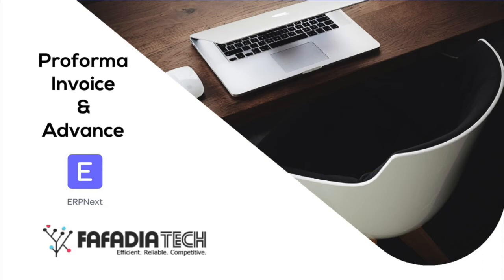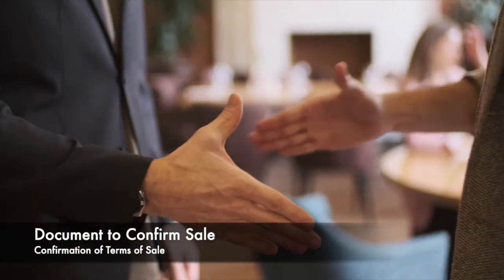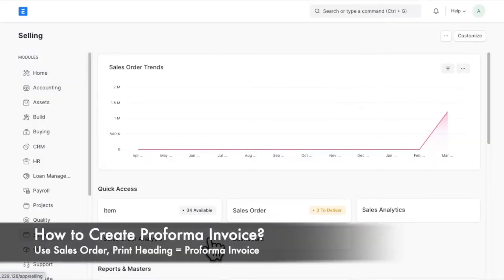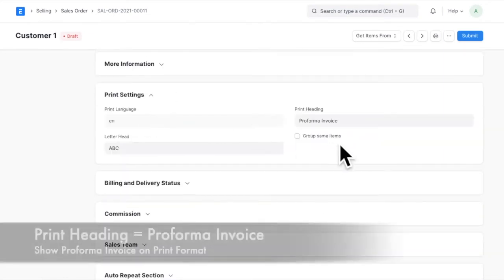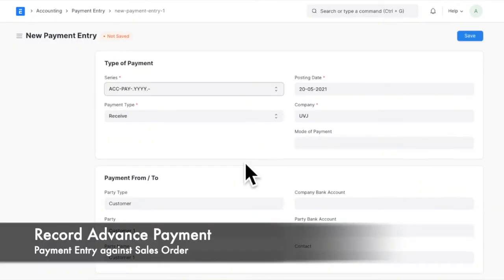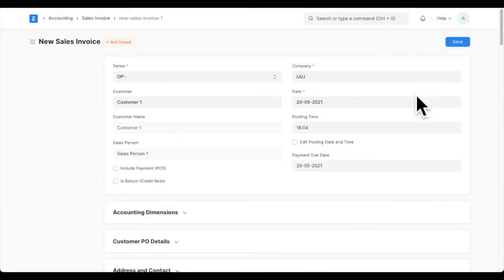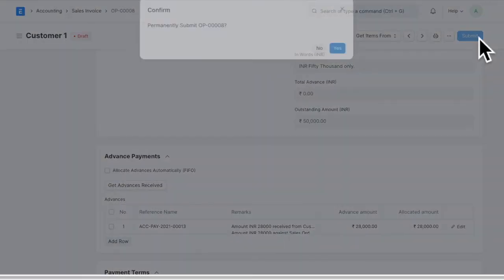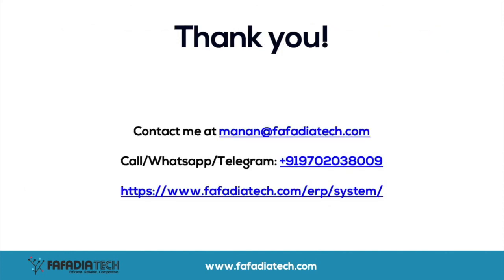ERPNext Proforma Invoice and Advance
Collecting Advances to confirm Sale is a common Practice. This video shows how to raise Proforma Invoice using ERPNext, Collect Advances and associate Advance Payments with Final Invoices